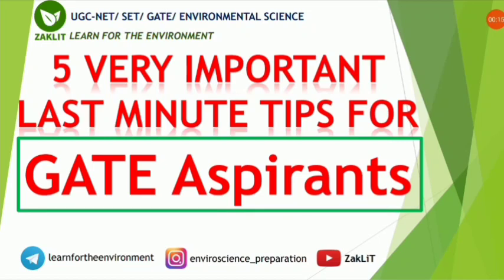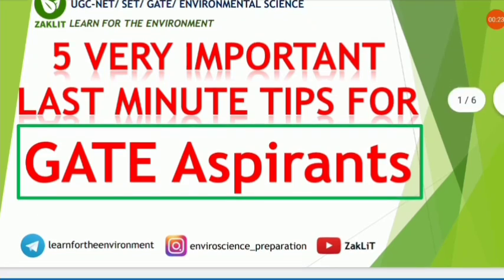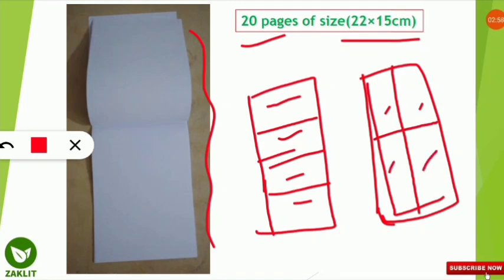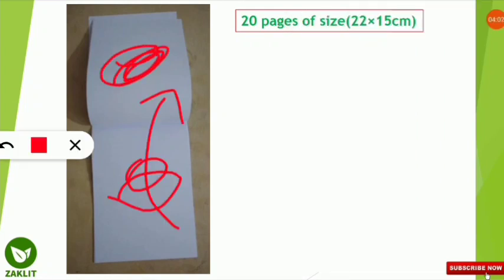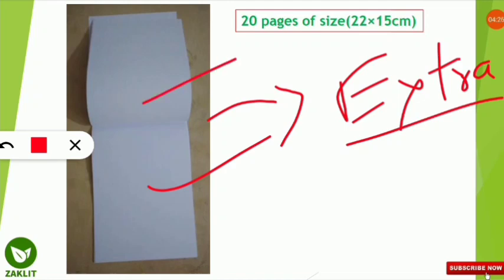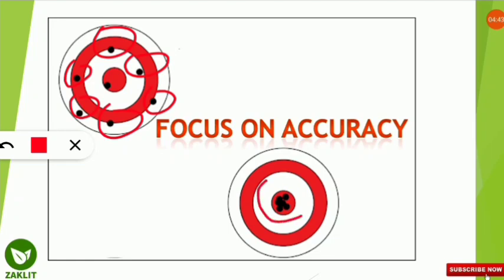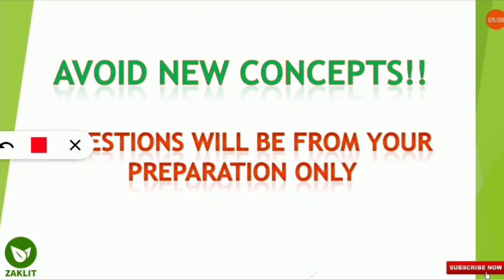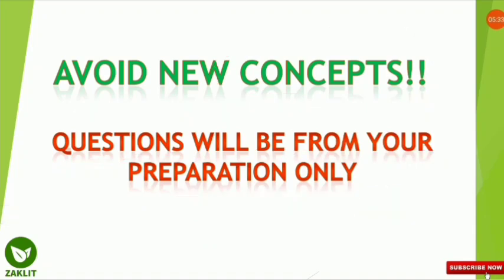🔴Last Minute Tips For GATE Examination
GATE Exam Last Minute Tips Will Help All The Aspirants To Make A Smart Move In The Examination and Perform WELL.

ALL THE VERY BEST TO YOU👍